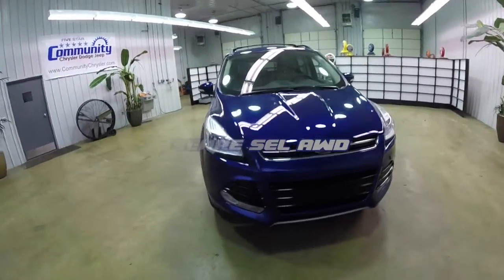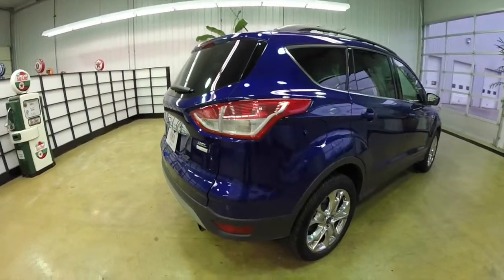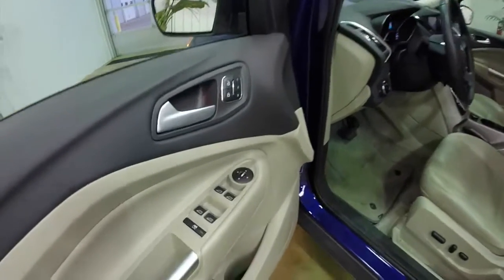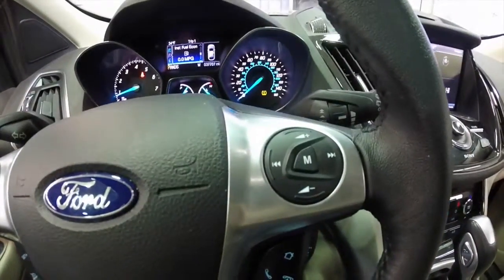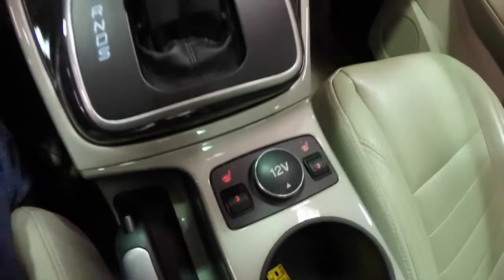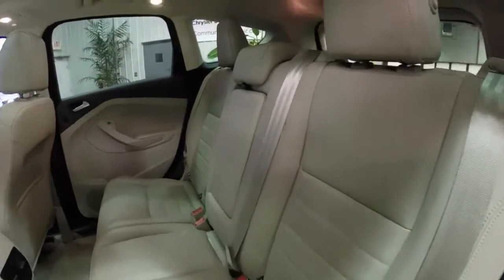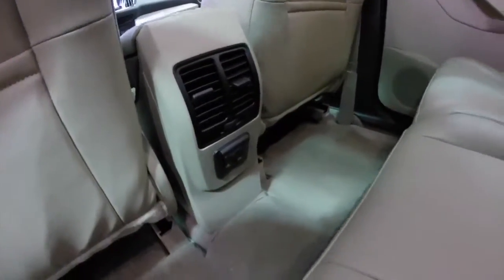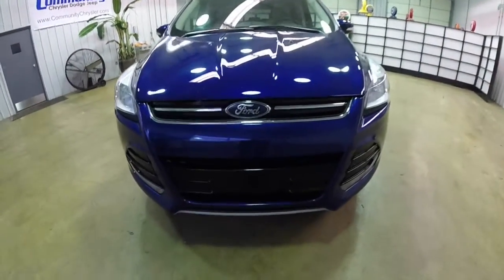2013 Ford Escape SEL|17697A